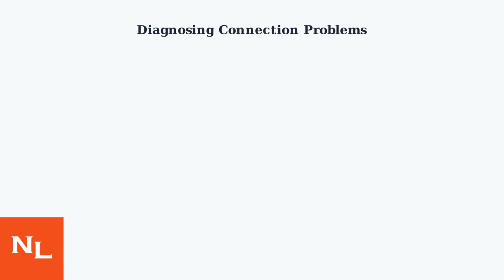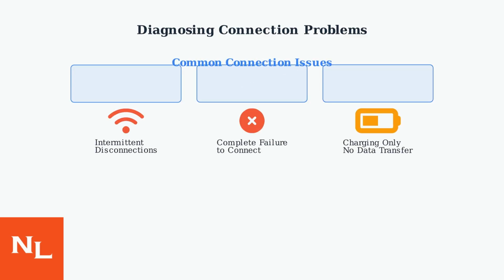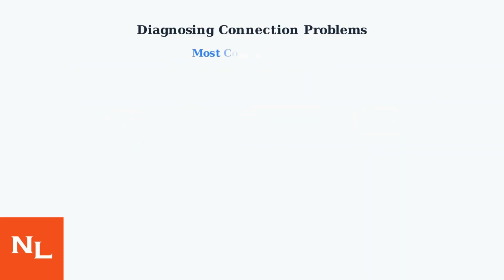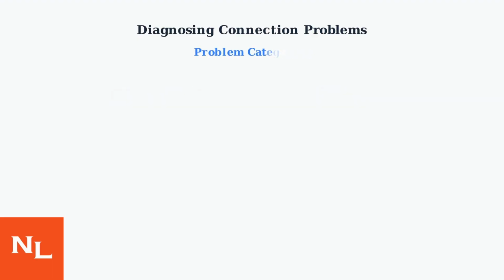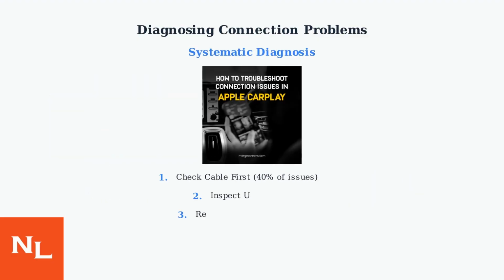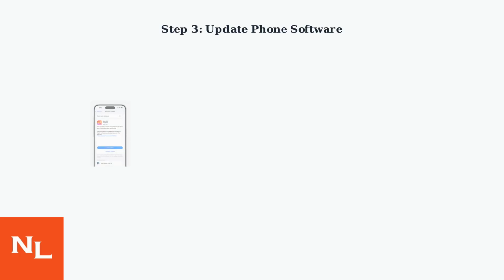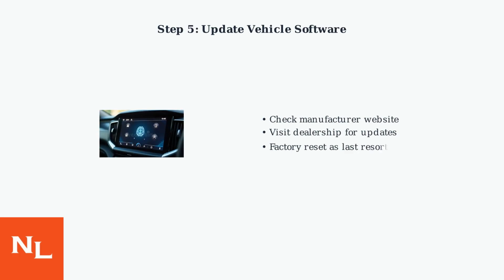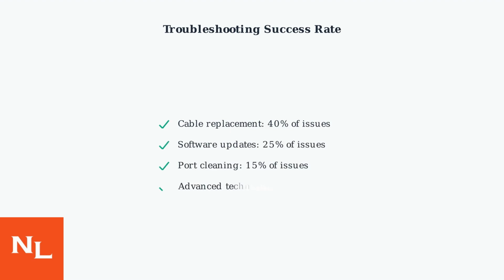How To Fix Tethered Android Auto & Apple CarPlay Connection Issues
Resolve tethered Android Auto and Apple CarPlay connection issues with our expert tips. Enjoy seamless connectivity and enhance your driving experience today!